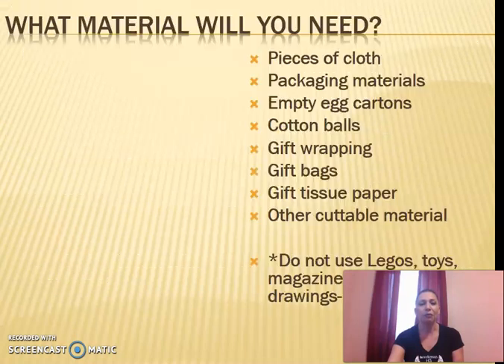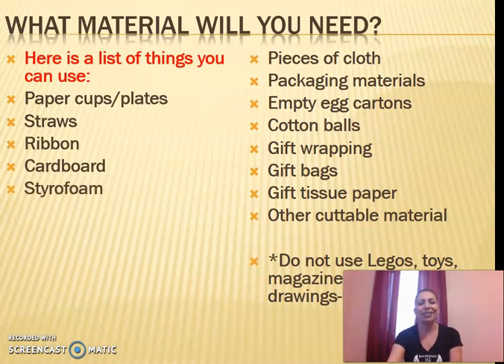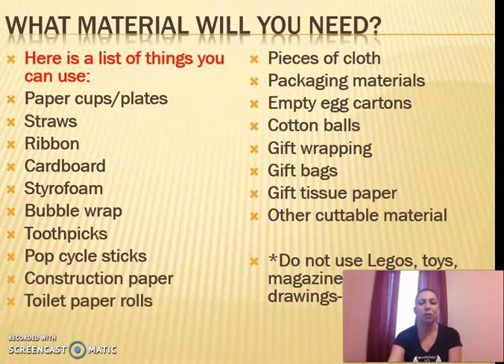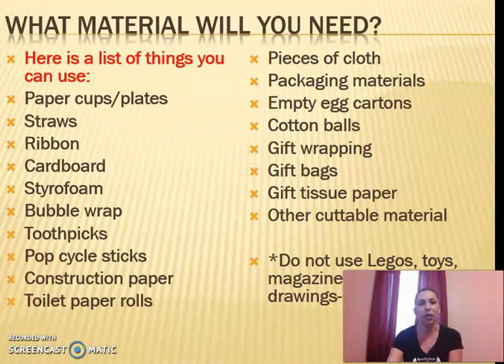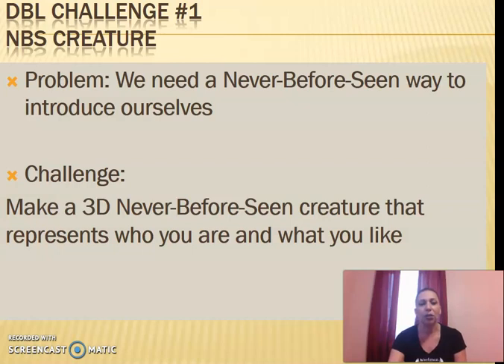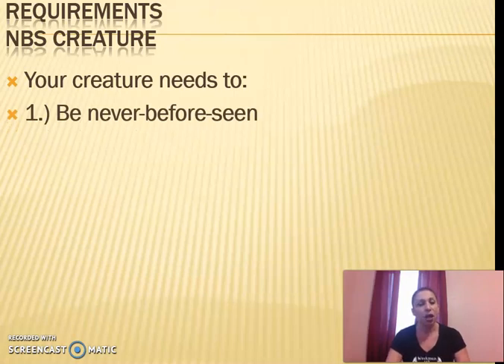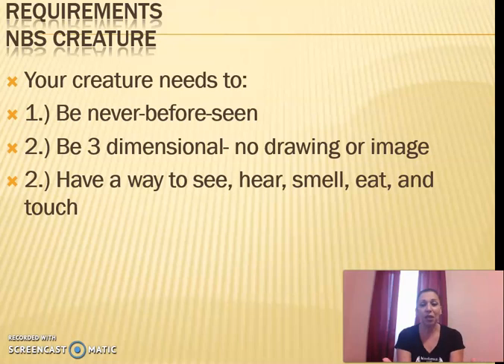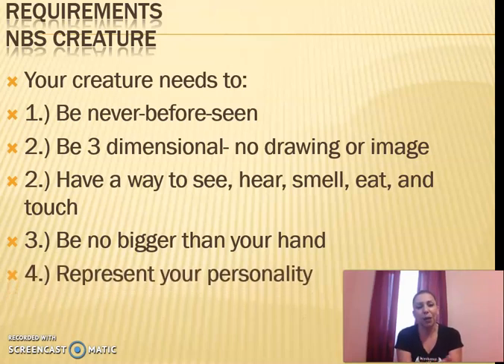DBL Challenge 1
Using cuttable materials from home, kids will plan and create a never-before-seen creature. The goal is for kids to think out of the box while at the same time develop their literacy skills. Have fun!